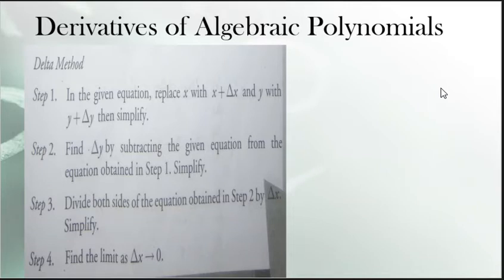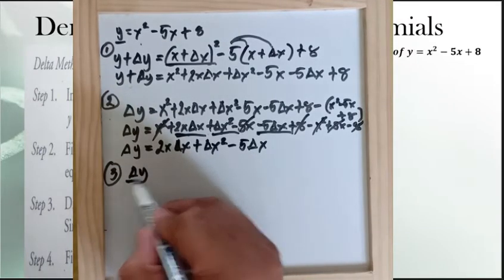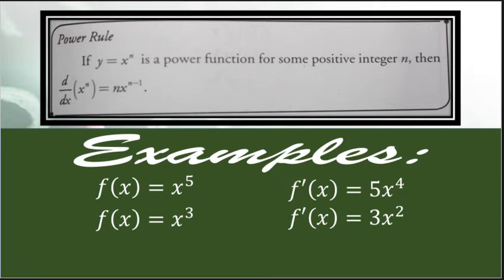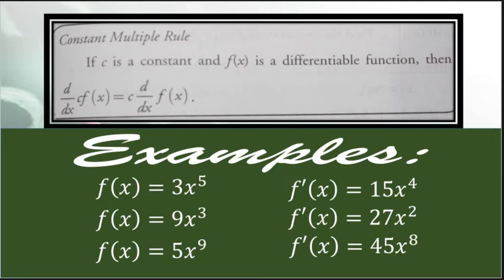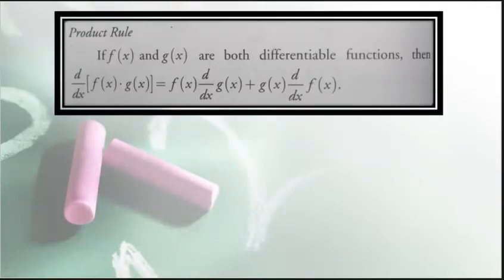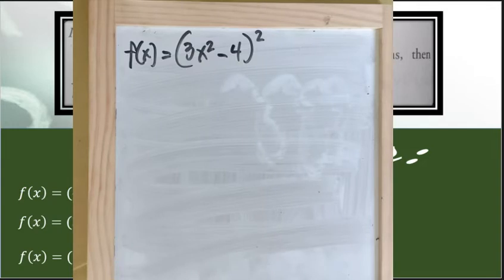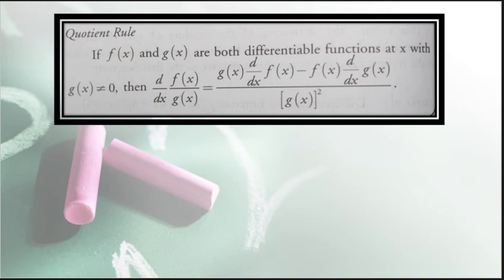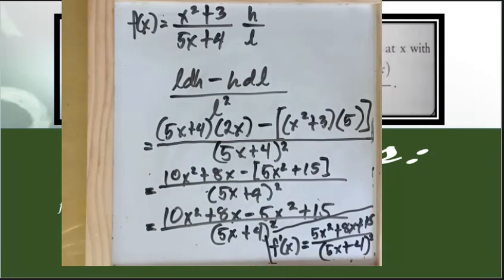DIFFERENTIATION RULES I DERIVATIVE I CALCULUS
A short video-lecture about the basic differentiation rules